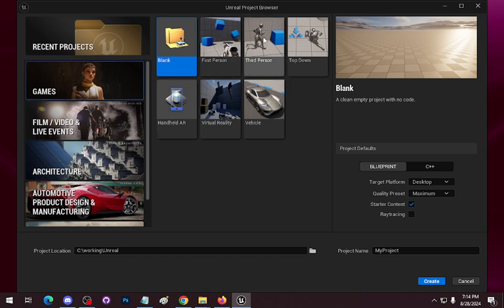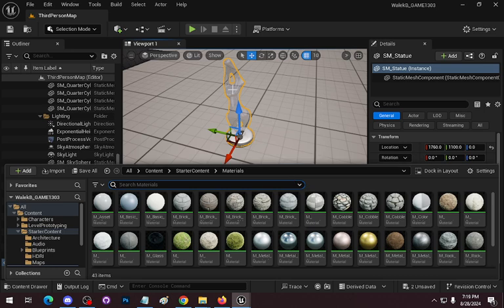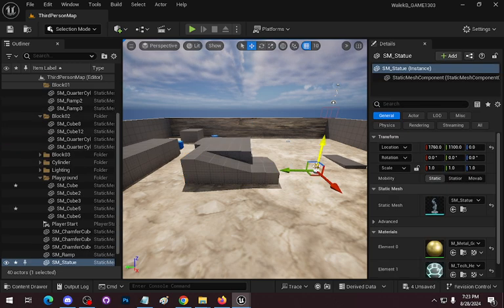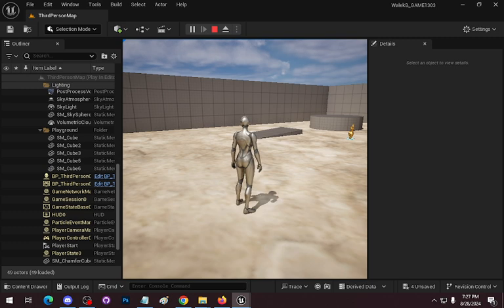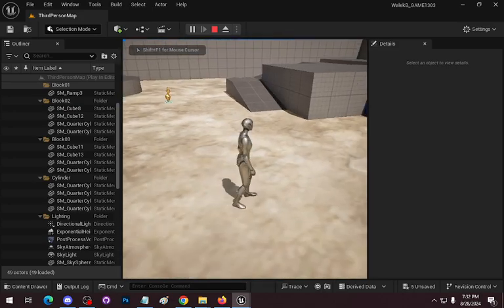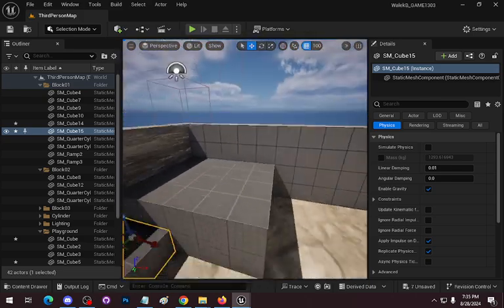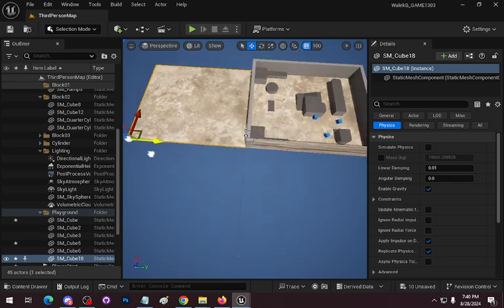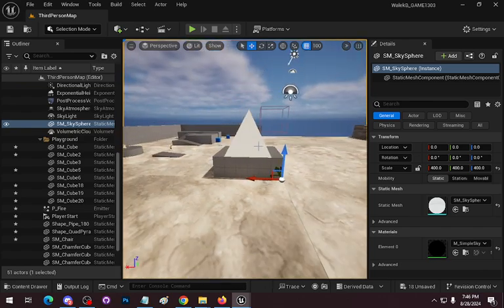GAME 1303 (F24 Night) - Introduction to the Unreal Interface